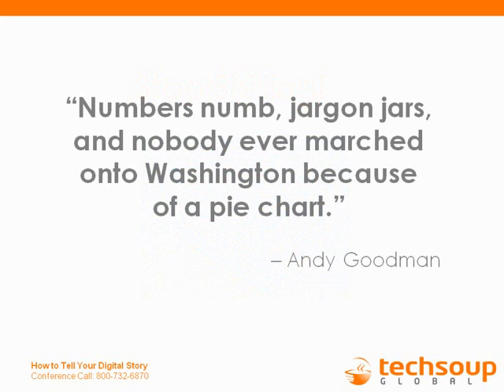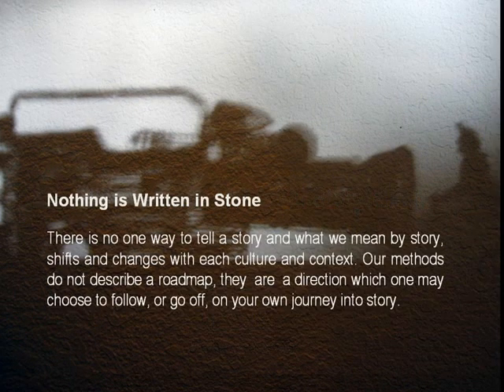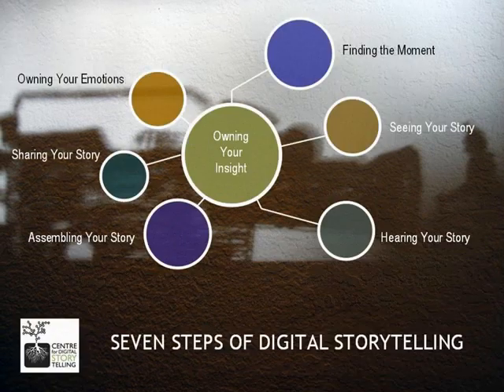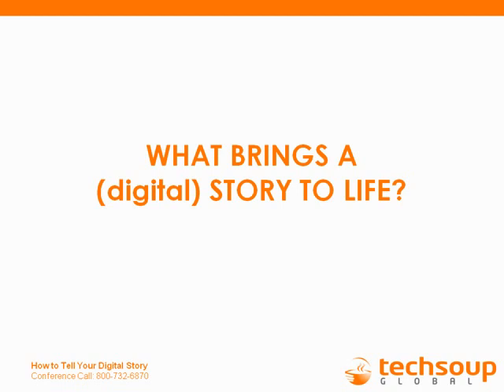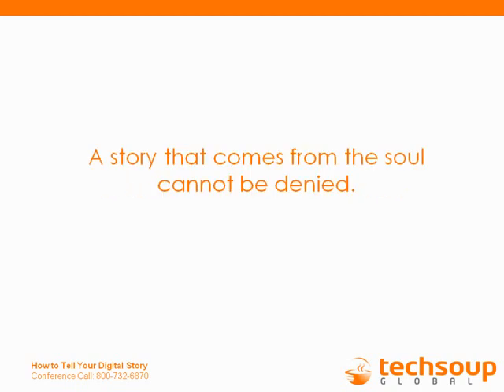Webinar - How to Tell Your Digital Story - 2011-01-13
Does your organization have a story to share? Are you working with communities of people which could benefit from having their voices heard? View this webinar and learn the elements of creating a compelling story.

Michael Margolis from GetStoried and Rob Kershaw Center for Digital Storytelling provide information to help you understand how they tell their digital stories effectively and how stories can make an impact.

We go through the basics of:
- What makes a compelling story
- What elements bring a story to life
- Developing a finished story

The presenters share how they produce fun, informative, authentic visual content to spread the word about their programs, cultivate donors, and activate their community.